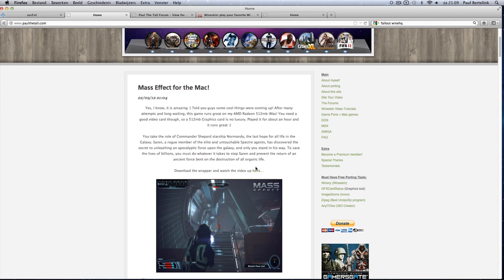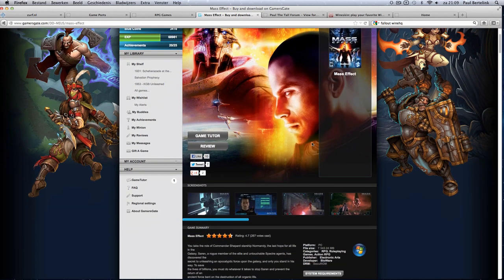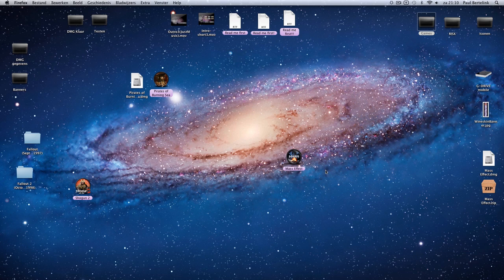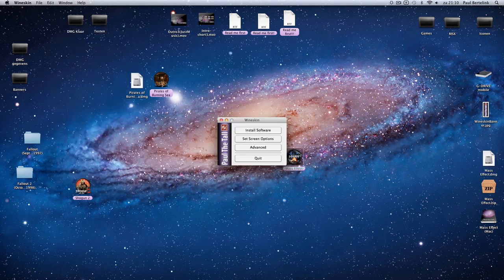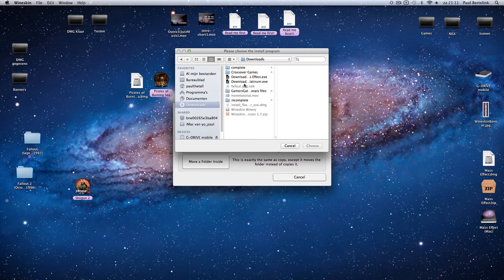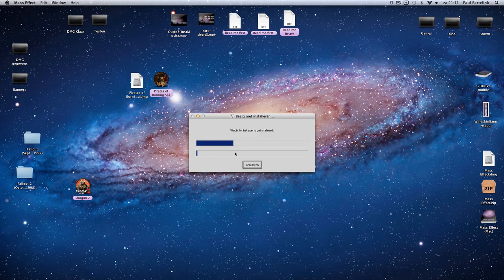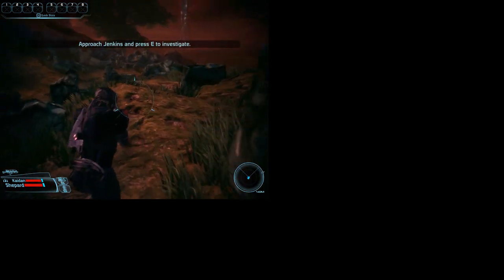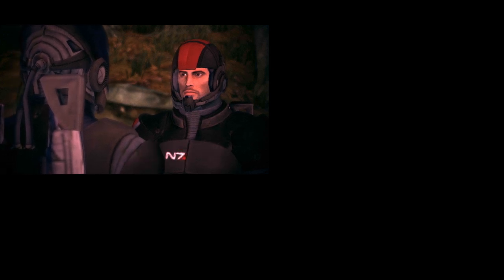Mass Effect for the Mac